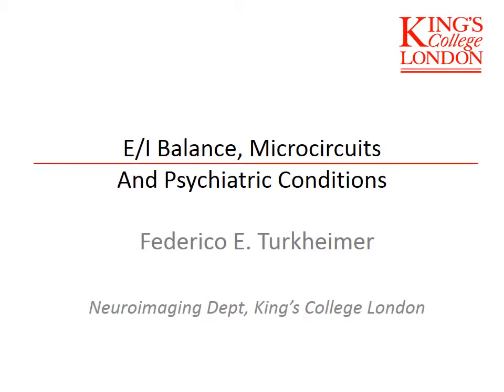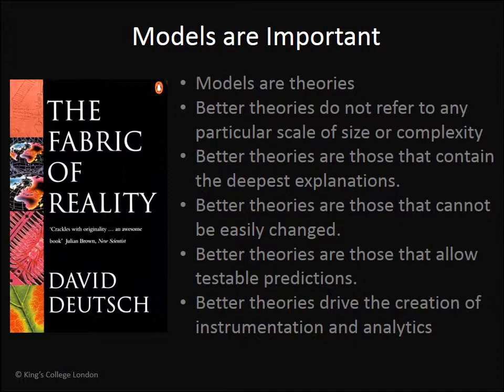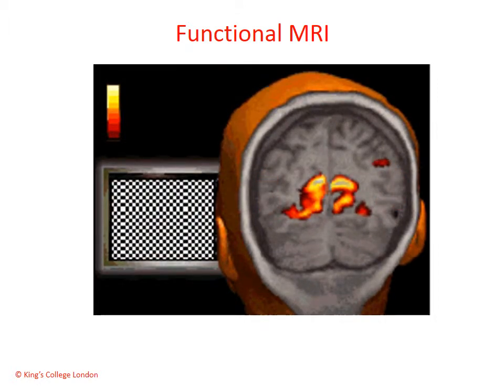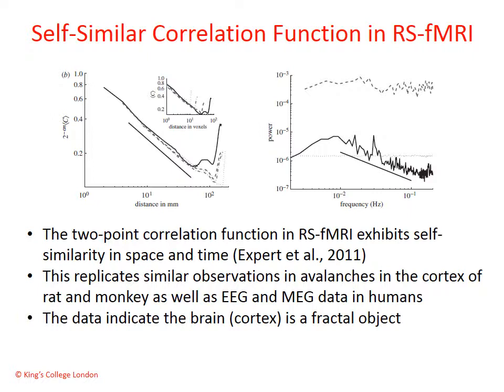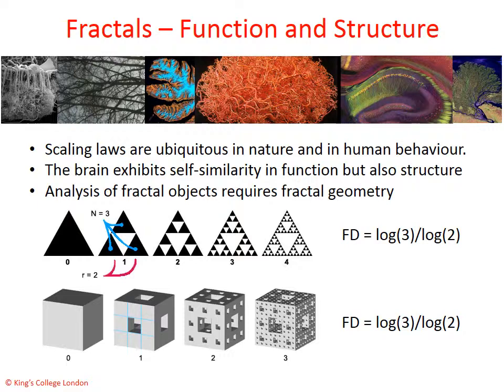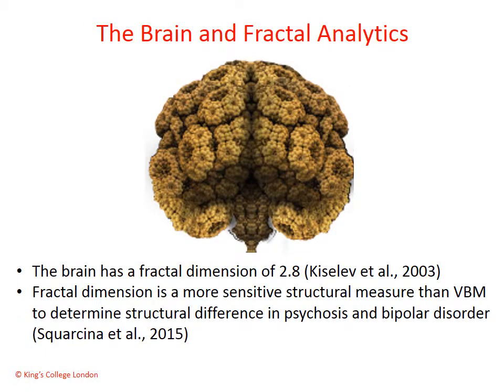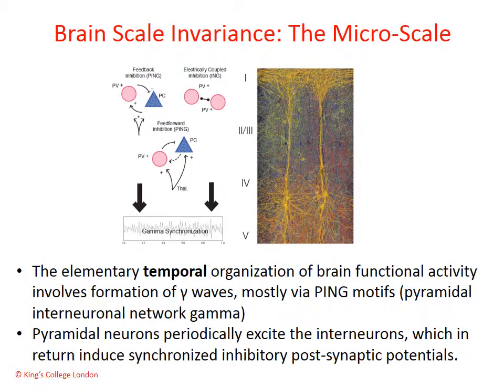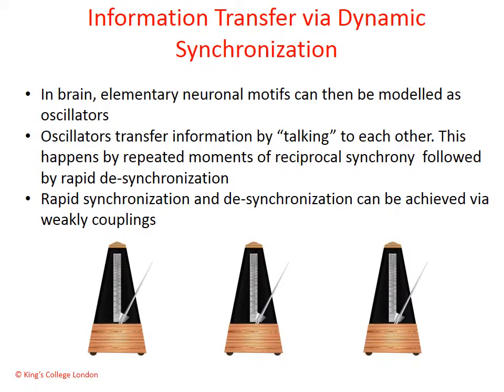E/I Balance, Microcircuits And Psychiatric Conditions - prof. Federico E. Turkheimer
This talks deals with how we can use computational models to understand the link between brain neurobiology and behaviour  in health and in brain disorders, particularly in complex psychiatric disorders such as Schizophrenia. In particular we show how the model of a fractal (self-similar) brain can explain a number of seemingly unrelated observations on schizophrenia